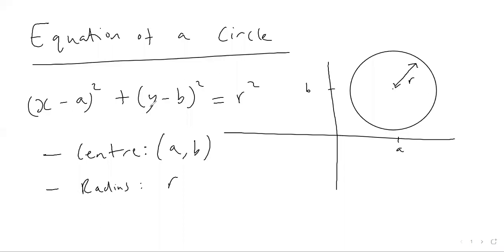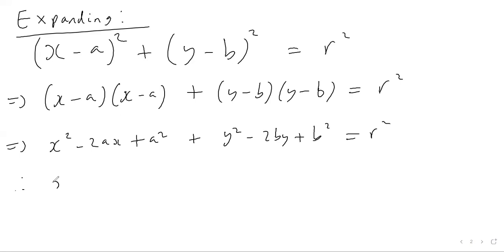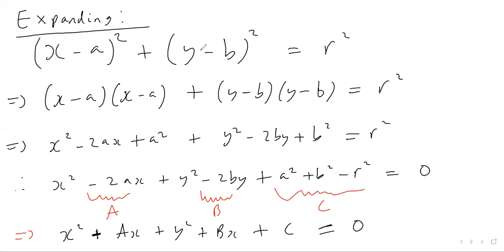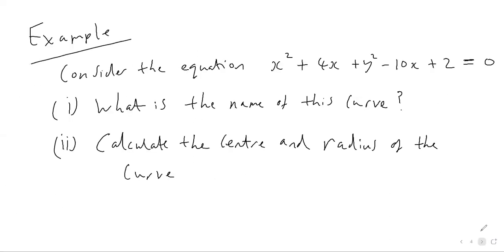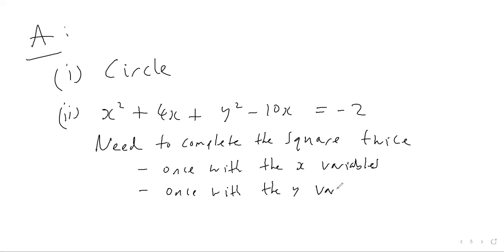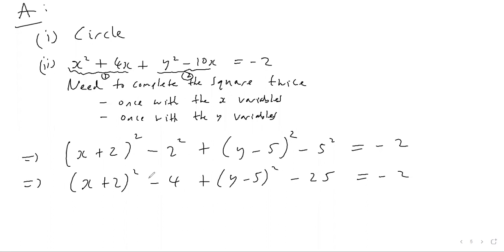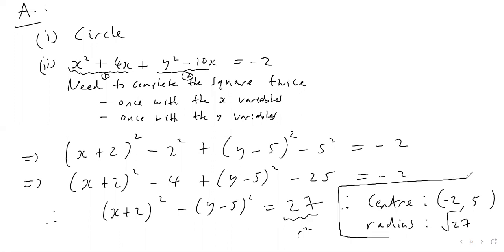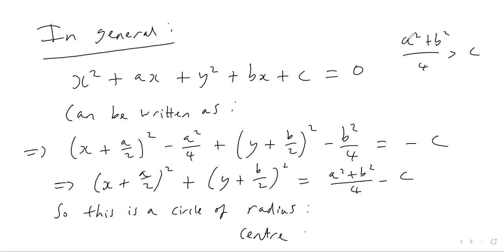57. COMPLETING THE SQUARE GIVES YOU RADIUS & CENTRE OF CIRCLES! (A-level Maths, Pure Maths Video 57)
This is video 57 in my series of A-level Pure Mathematics videos. In this video, we look another way in which you can write the equation of a circle: x^2+ax+y^2+bx+c=0 whereby a, b and c are real constants, and where (a^2+b^2)/4 is greater than c. We then use completing the square on this expression in order to obtain the general equation of a circle: (x-A)^2+(y-B)^2=r^2 where A and B are real constants and r is the radius of the circle.

We go through a real example whereby we have to complete the square on an equation in order to obtain the center and radius of that particular circle.